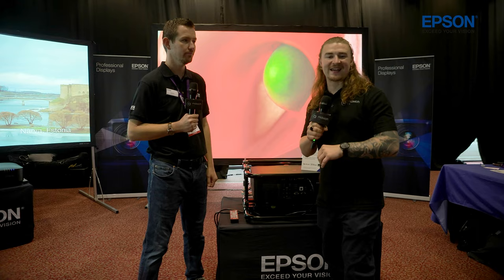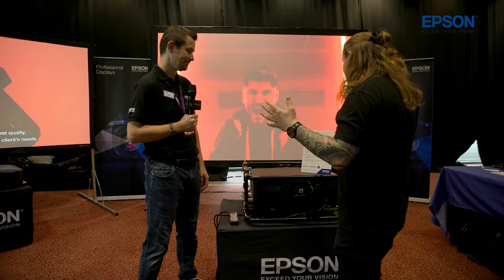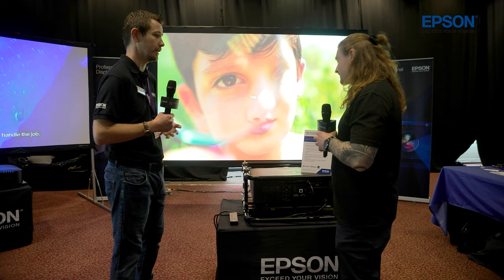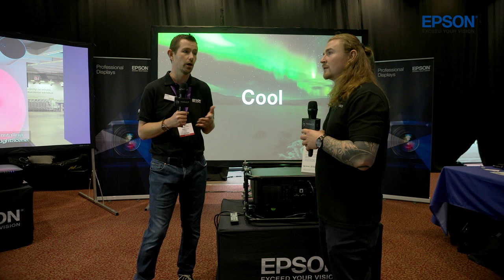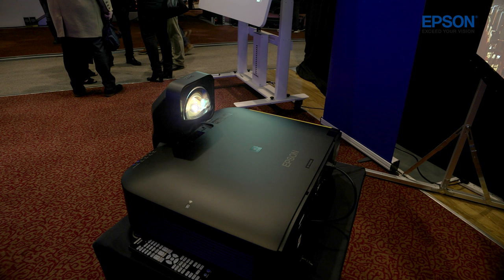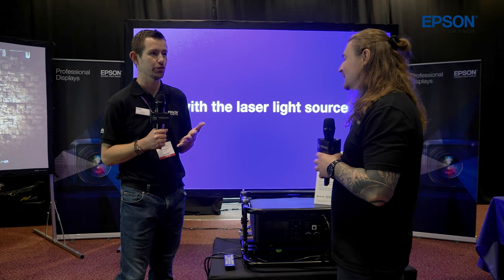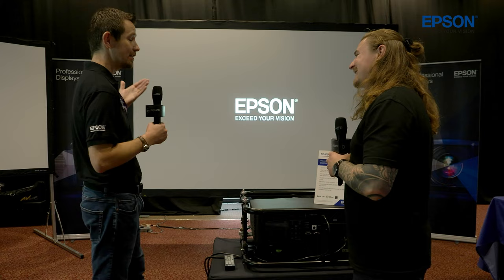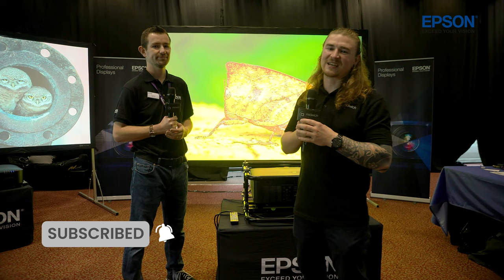TechXpo22 | Epson Product Showcase | Projection No Matter The Environment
Join Louis Robinson at Midwich TV chat with Paul Wilson, Product Manager at Epson about their stand at TechXpo22. Epson exhibit a range of projectors to help creative and education spaces be engaged with projected images no matter the environment.

Featuring:
-EBPU2220B smallest 20k lumen projector
-EB735FI ultra-short throw interactive projector, Full HD
-EBPU1008B high brightness, ultra-short throw solution